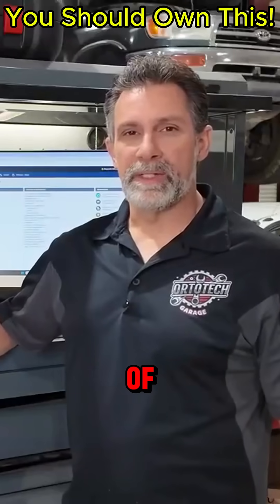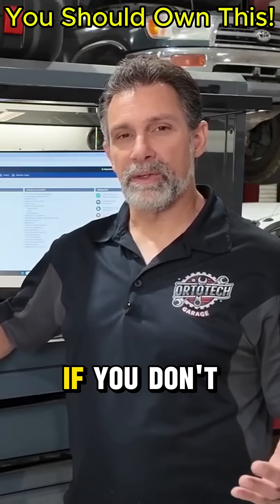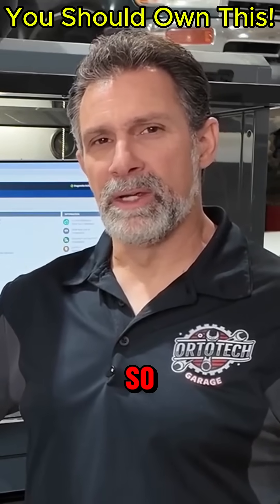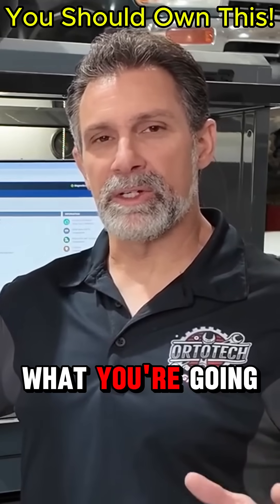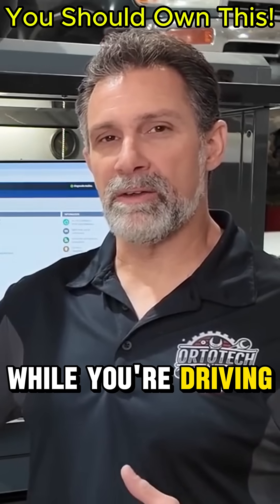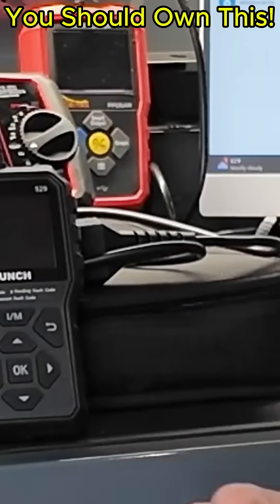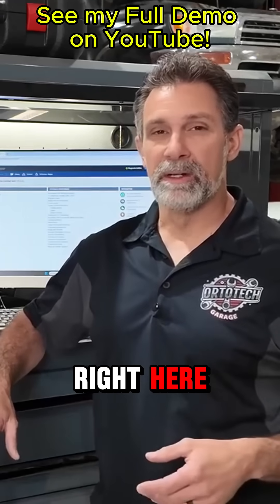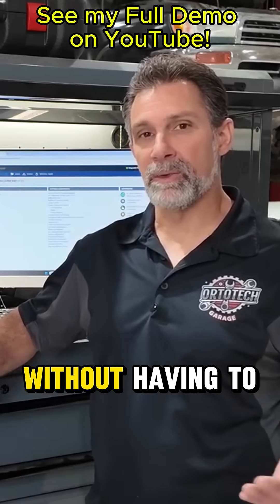How a $50 OBD2 Scanner Can Save You $1000s in Car Repairs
How a $50 OBD2 Scanner Can Save You $1000s in Car Repairs | OrtoTech Garage

🚗 Ever wonder how a cheap scan tool could actually save you hundreds (or even thousands) on auto repairs? In this video, we show you how a $50 OBD2 scanner can help you diagnose car issues like a pro, without a visit to the mechanic.

Whether you're a DIY mechanic, a road tripper, or just someone who wants to avoid getting ripped off, this tool belongs in your glovebox. We'll show you how it connects to your car’s ECU, how it reads check engine light codes, and what kind of real savings you can expect by using it.

Learn how to interpret diagnostic codes, access your engine control module (ECM), and decide whether it’s safe to keep driving or if you need immediate repair.

No need to spend $500 at the dealership or $15,000 on professional scan tools — this little gadget puts knowledge and power in your hands.

📦 Perfect for beginners, weekend tinkerers, and anyone looking to get smarter about car maintenance.

✅ Save money. ✅ Gain confidence. ✅ Drive smarter.

🛠 Recommended scanner tool in this video
👉 Affordable OBD2 Scanner